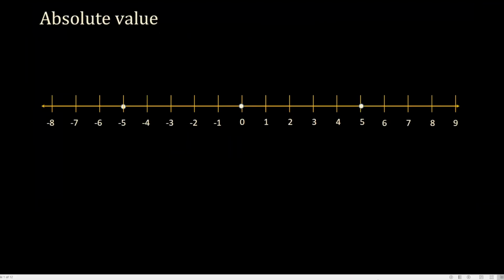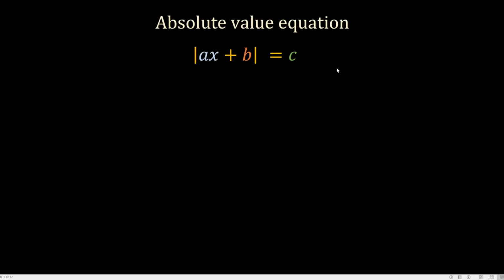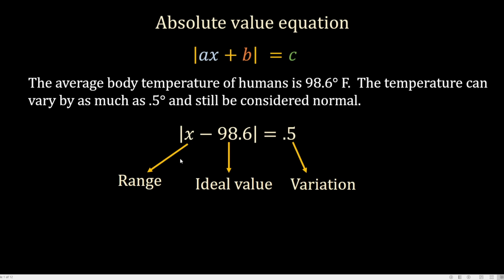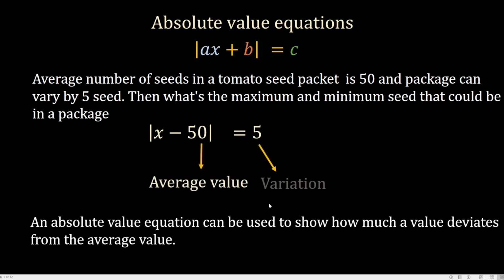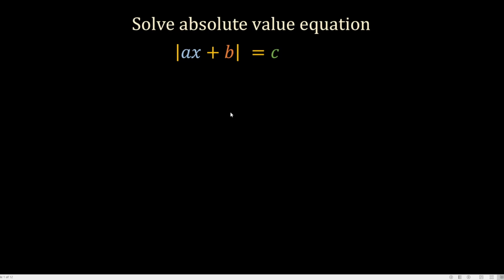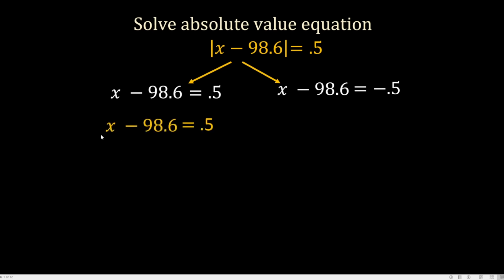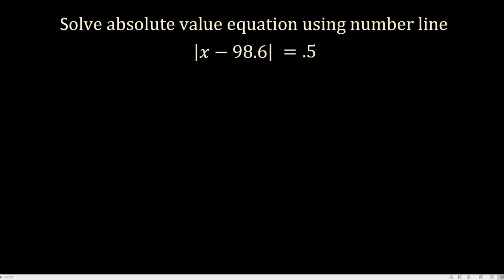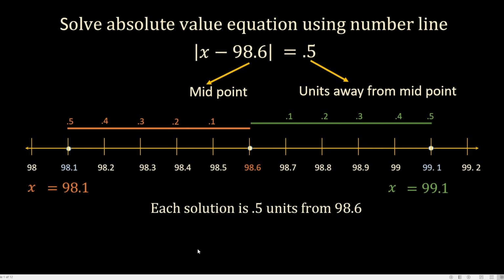Algebra: Absolute value Equations 1 11 | Linear equations | Algebra I | Remaslearningjournal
Time stamps
0:00 -
0:03 - Absolute value
0:53 - Absolute value equation
1:59 - Absolute value equation
2:59 - Absolute value equation terms
3:11 - How to Solve Absolute value equation
3:40 - Solve Absolute value equation
4:53 - Solve Absolute value equation using number line

Linear Equation in one variable is in the form of ax + b = 0

 -  Solve using inverse operations
-   Determine variable is on the LHS or the RHS.
-   Do the reverse operations to remove   values around the variable
-   To maintain the equality perform the reverse operations at both the sides of the equation